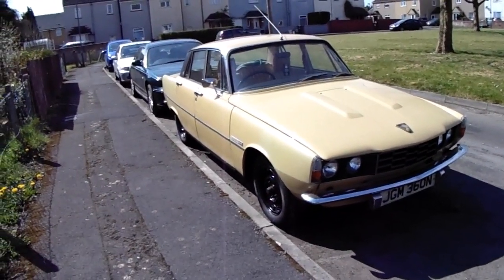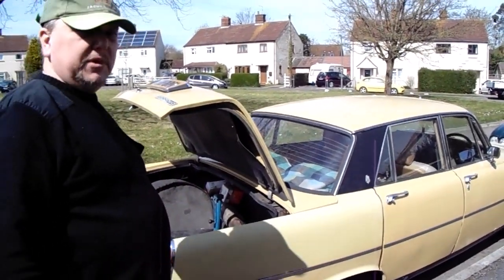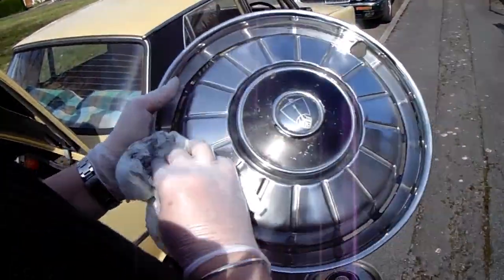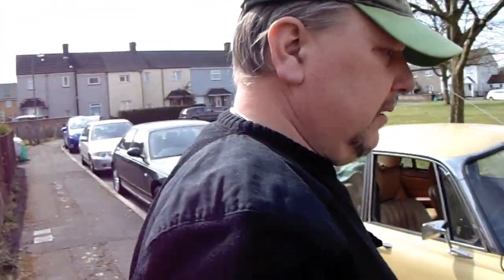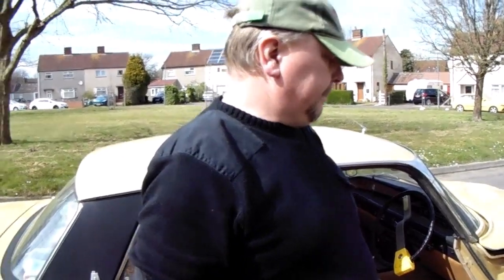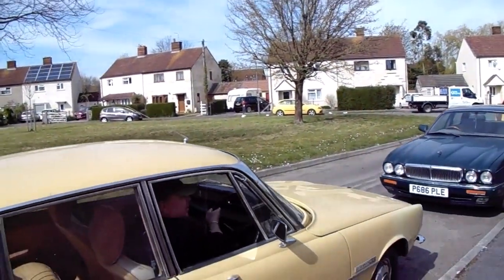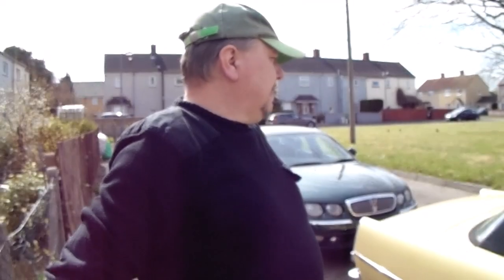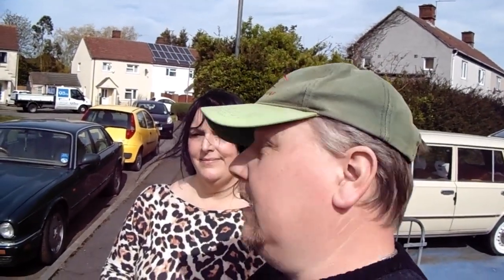rover p6 project part 28 update on the tyres and a big thank you to all my subs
here is a update and a big thank you to all my subs and viewers sorry about the wind interference